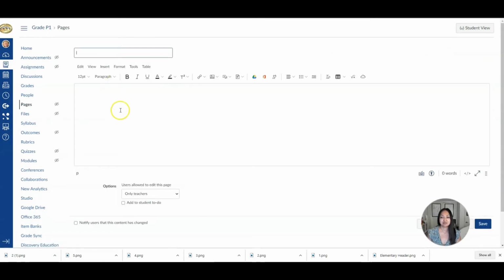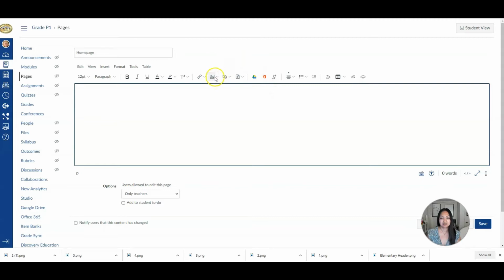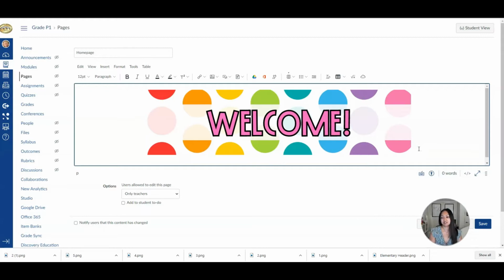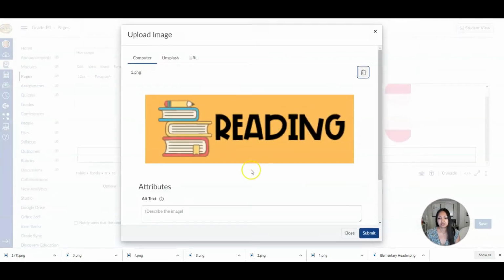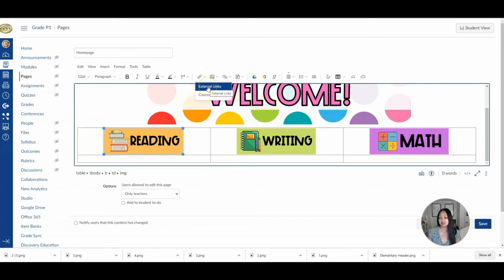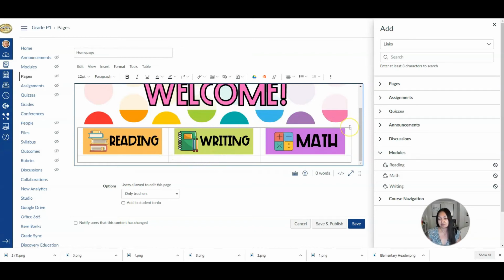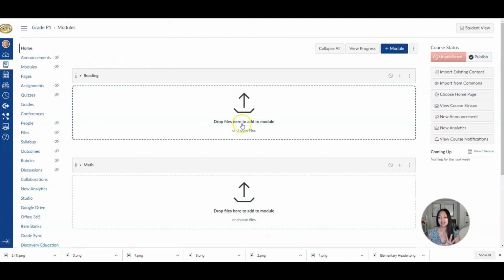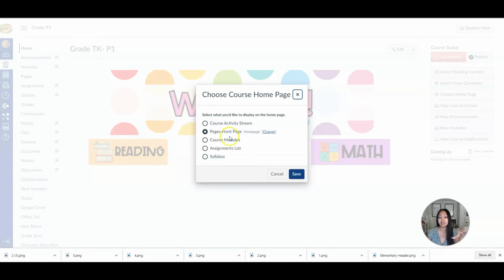Creating a Canvas Homepage